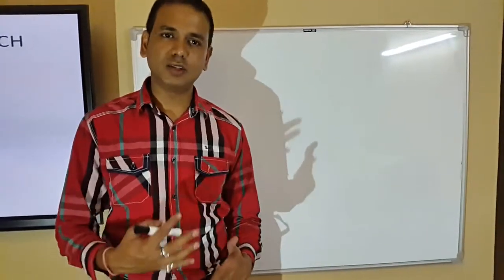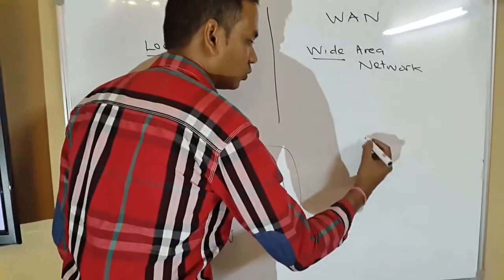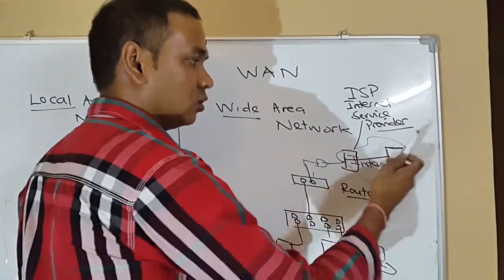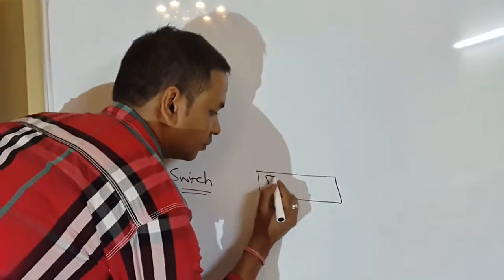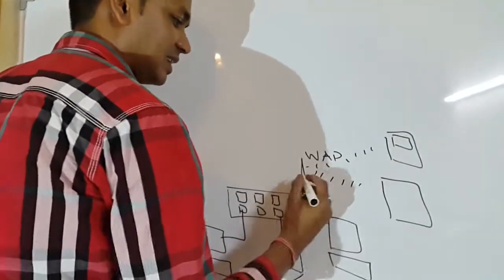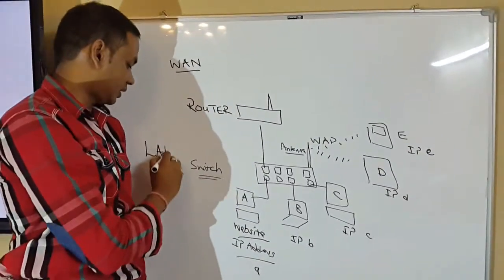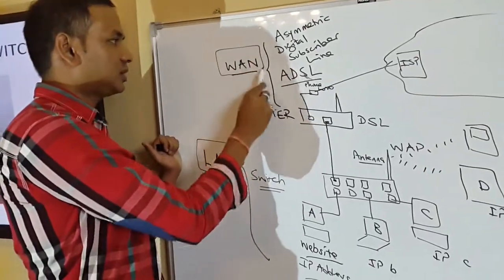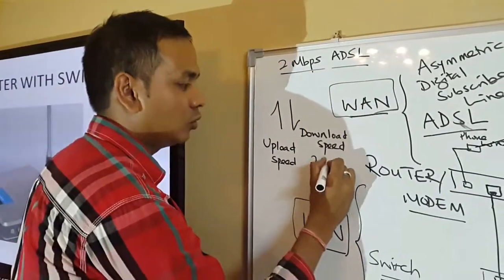Basic Computer Networking Lesson 3 LAN and ADSL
This short video explains LAN and how your ADSL circuit works.